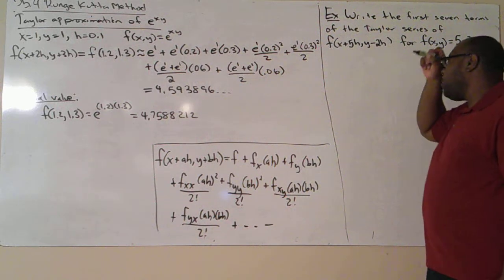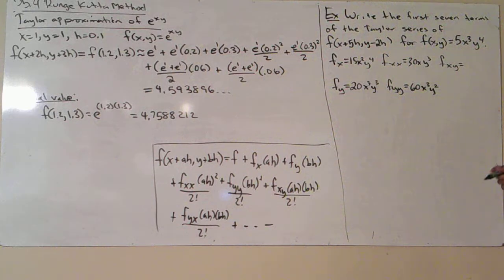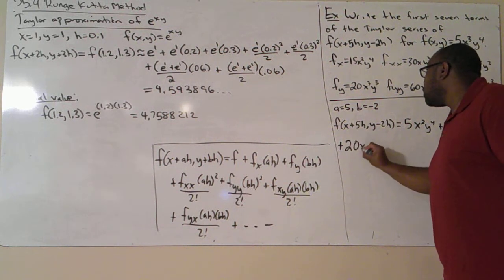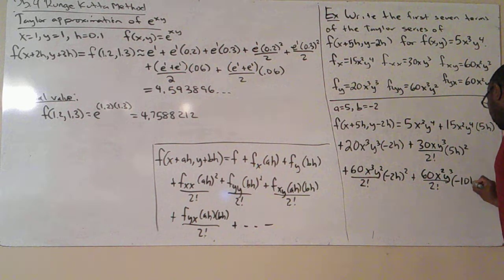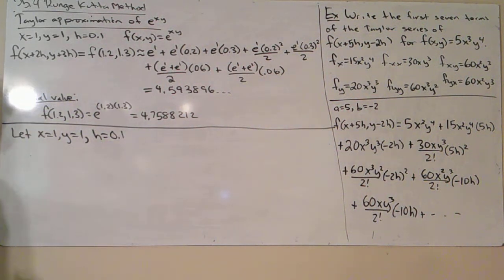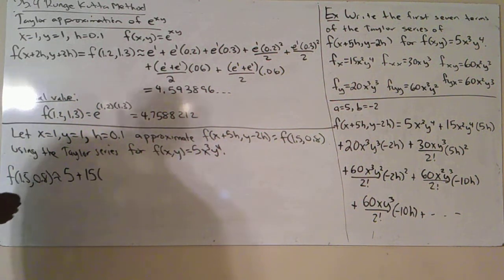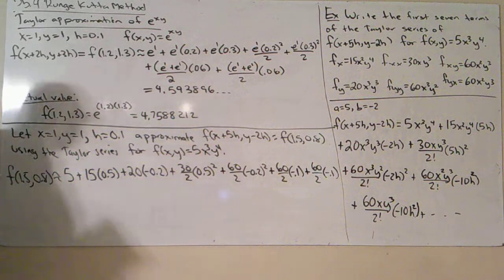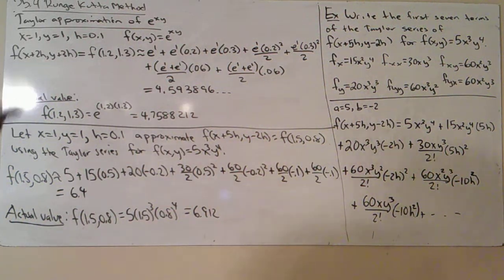Section 5.4 Taylor Series of Two Variables (Part 3)